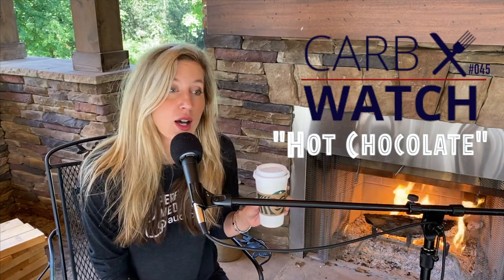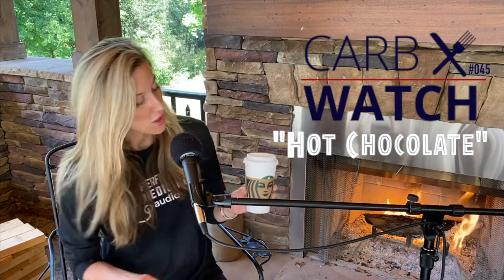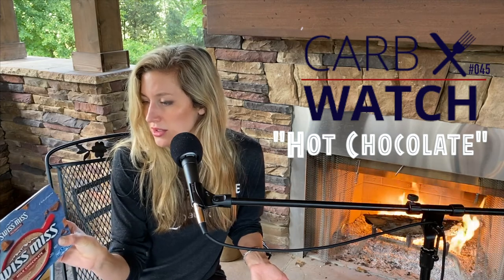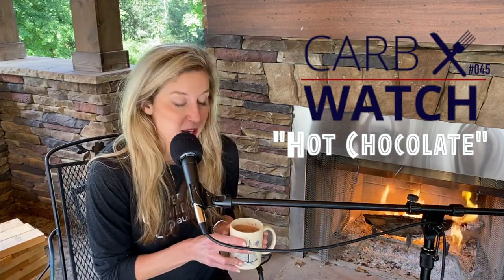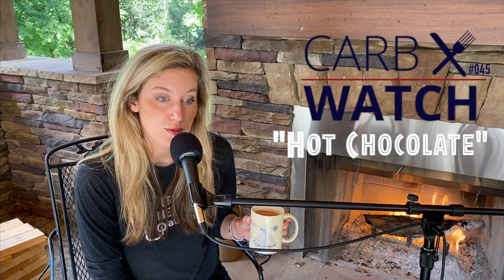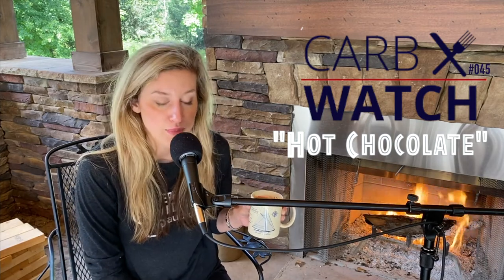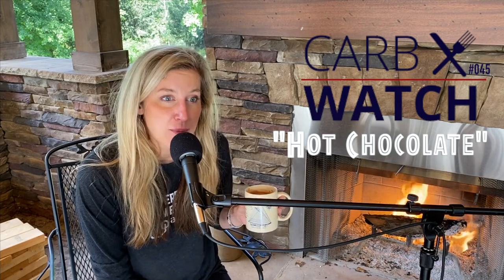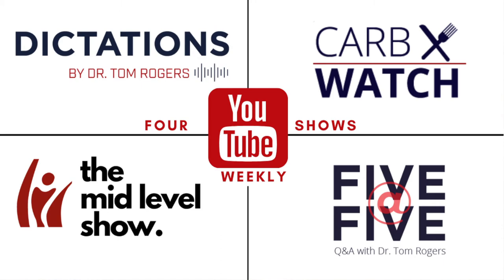"Hot Chocolate" CARB WATCH #045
In this episode of the Carb Watch, Kelli Rogers (filling in for her brother, Andy) tells us what hot chocolate she recommends for a low carb, sugar free, sweet treat!

Shownotes:
Aunt Allyson's (sugar free) Hot Chocolate:
8 oz. of SILK unsweetened Coconut Almond Milk
2 TBSP cocoa
1 TBSP  Truvia
(option: add vanilla)